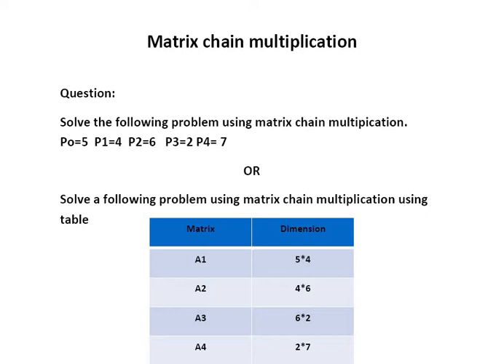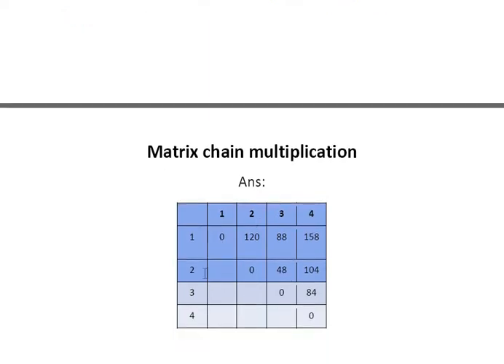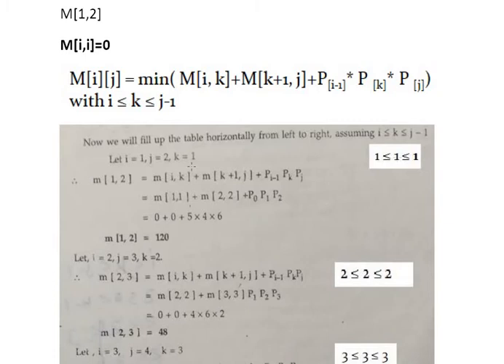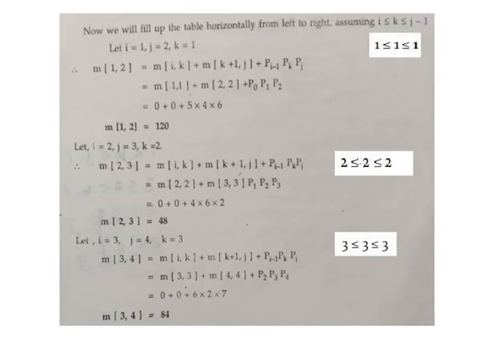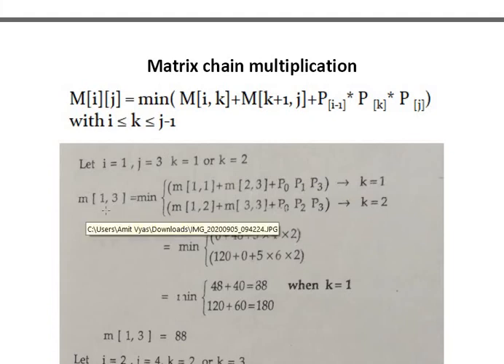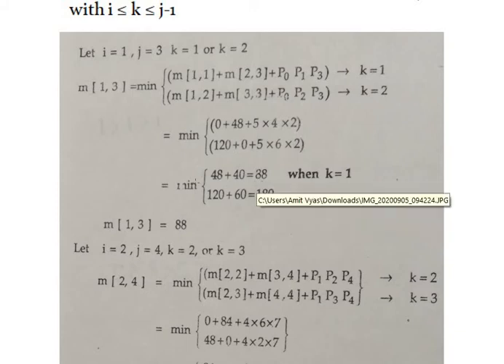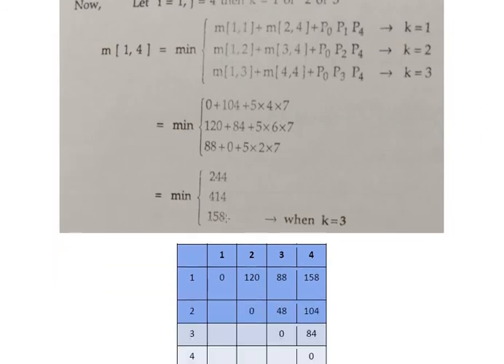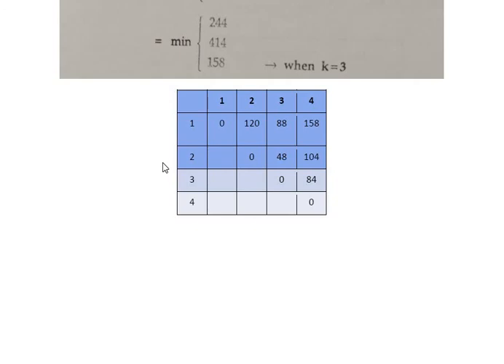Matrix chain multiplication